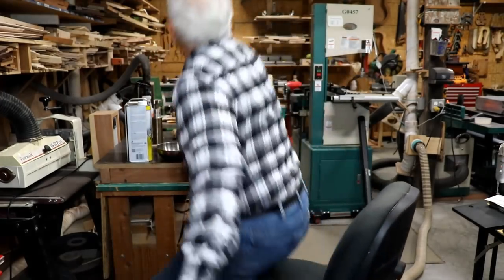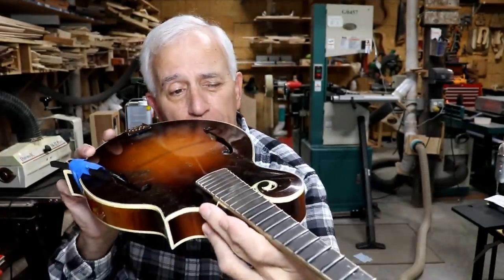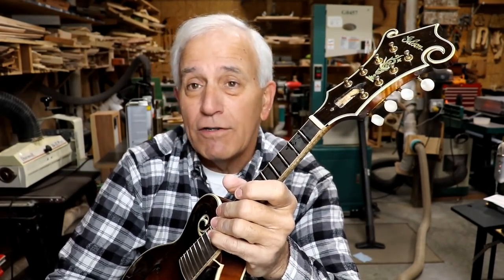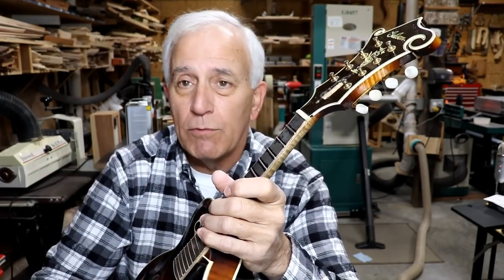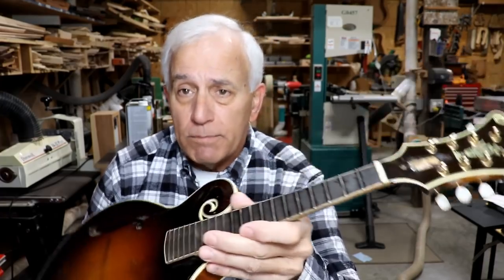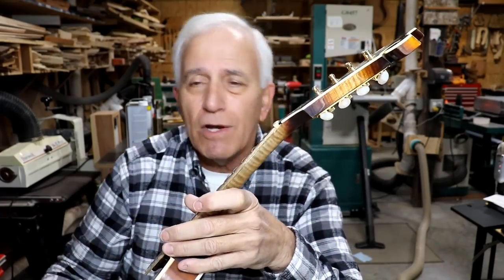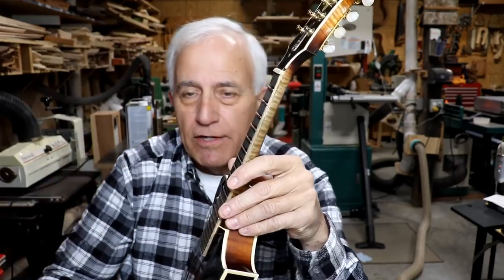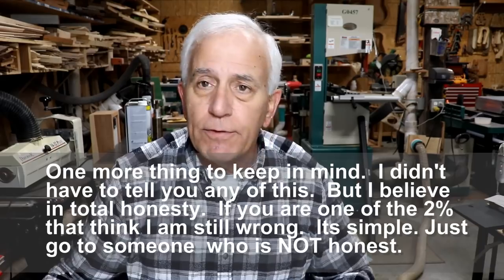VLOG #027 RSW We Dodged A Bullet Got A Returned Instrument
The severe weather missed us.  I am so thankful for that.  However the Sam Bush mandolin that I worked on several months back came back to the shop.